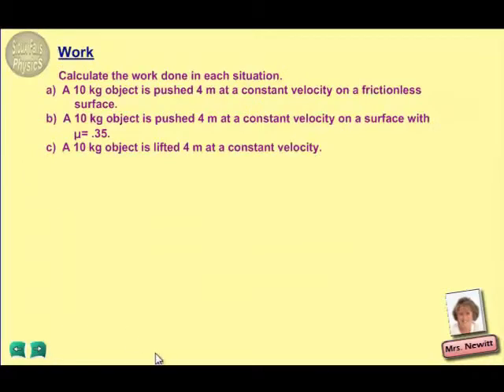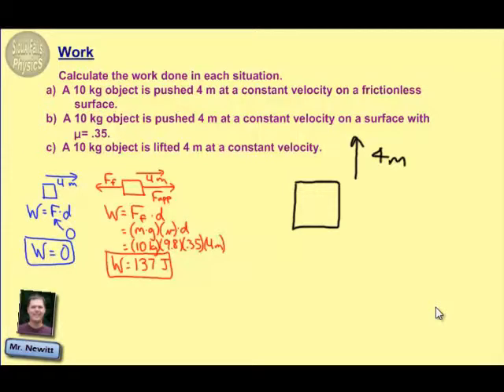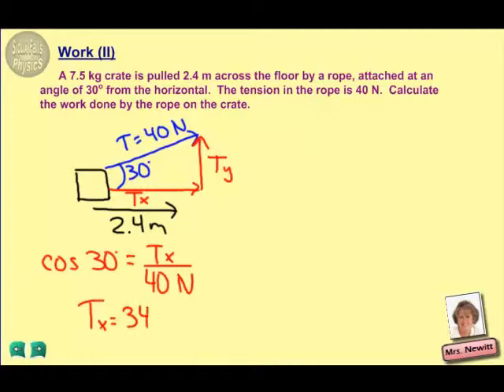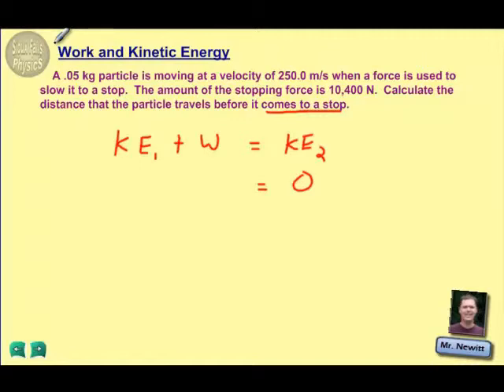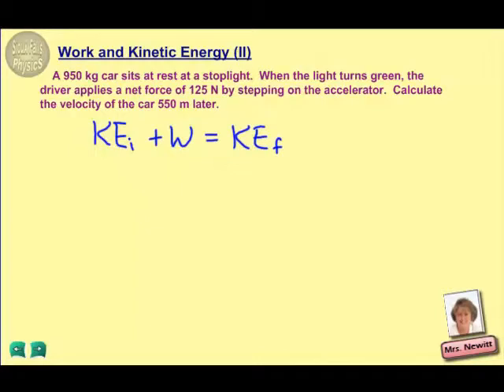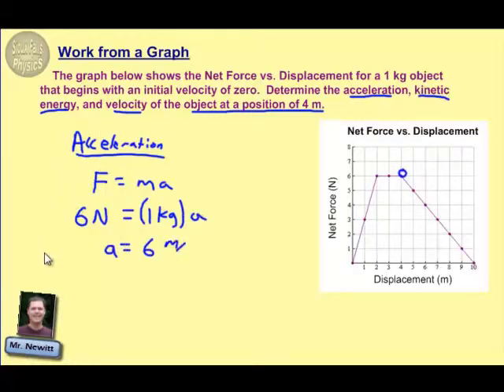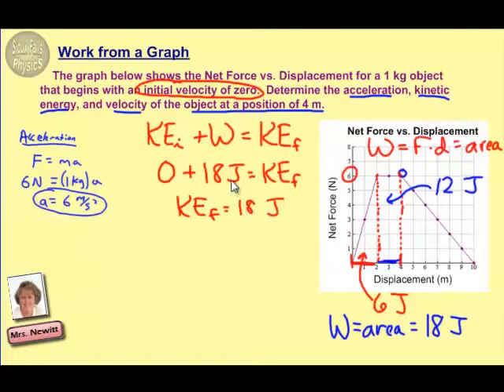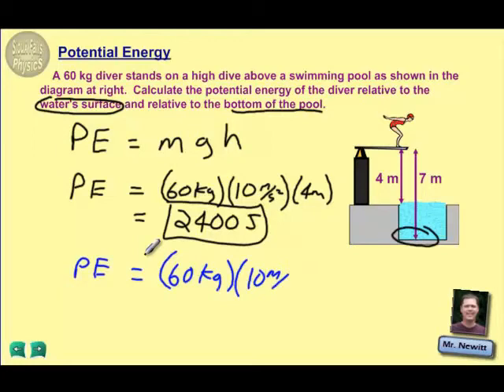AP Physics Topic 5 A Examples